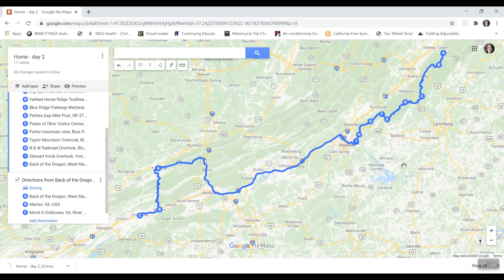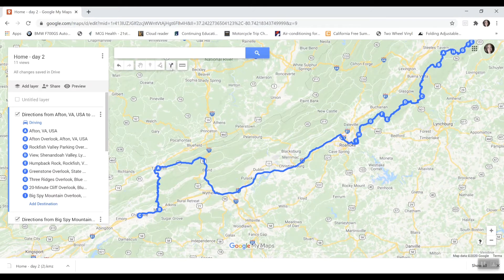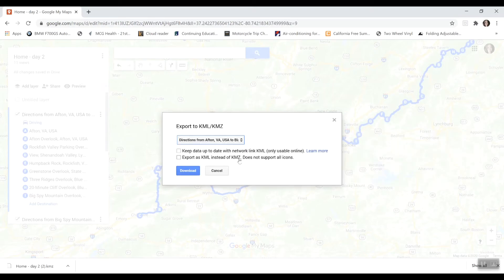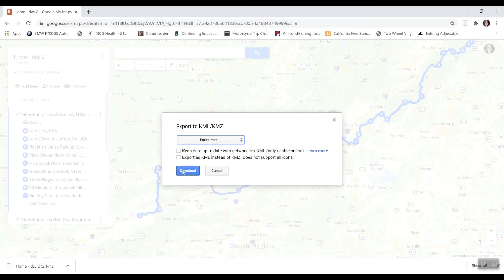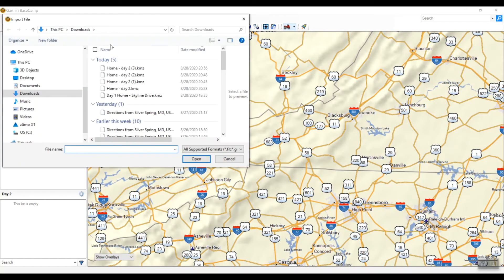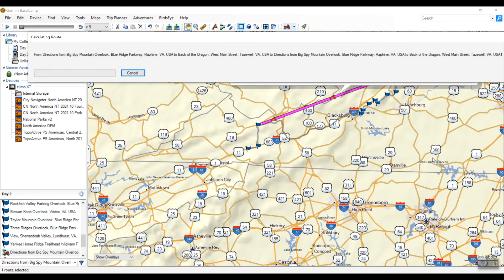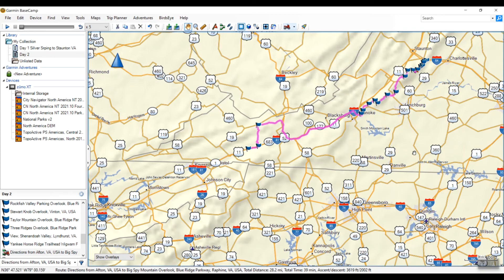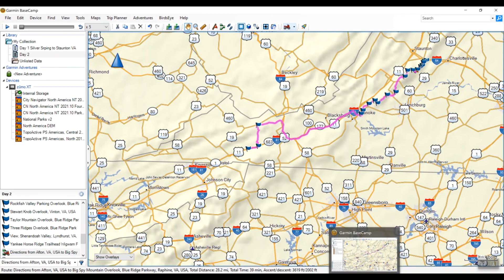Garmin BaseCamp 101: Transferring route from Google.com/mymaps, to Garmin BaseCamp, then into Device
A brief Garmin BaseCamp tutorial showing how I transfer the route I created in Google.com/mymaps, into Garmin BaseCamp, then into my Garmin device for turn-by-turn directions.